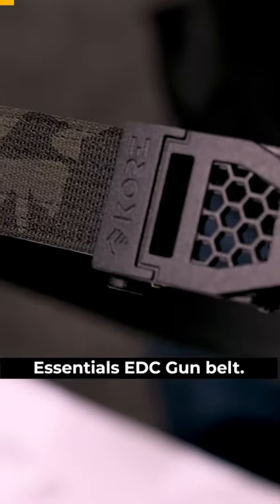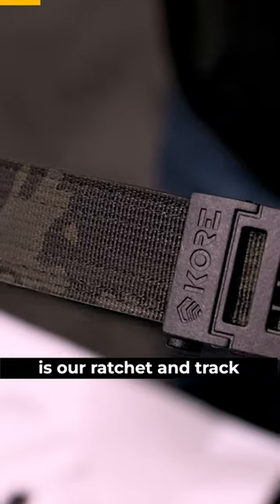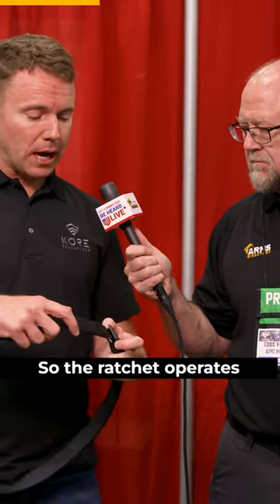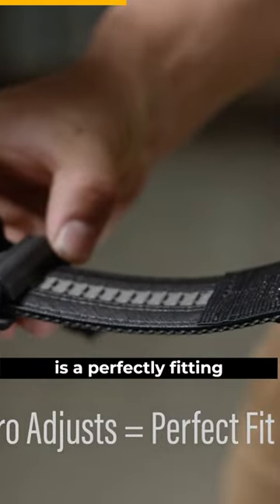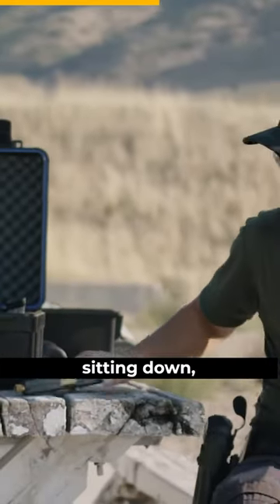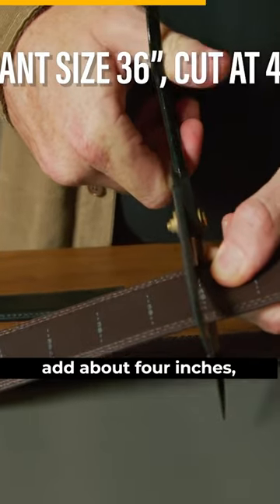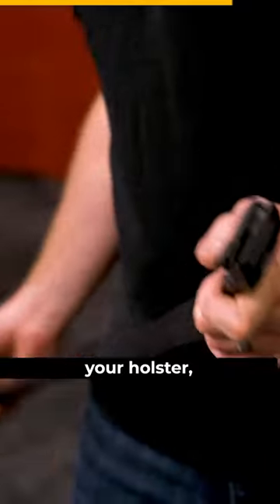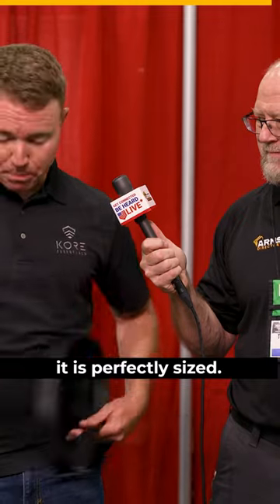The best gun belt on the market? Find out in the full video on our channel!